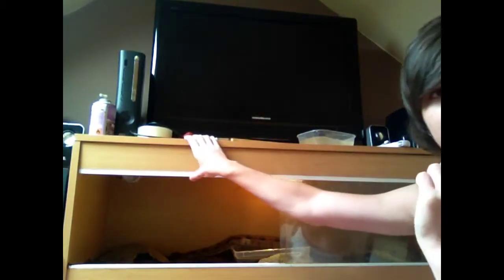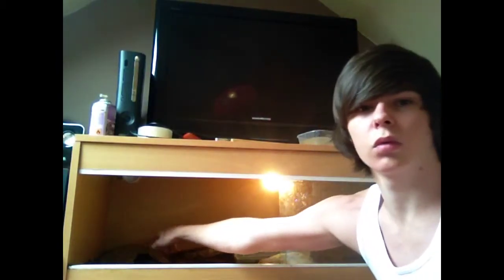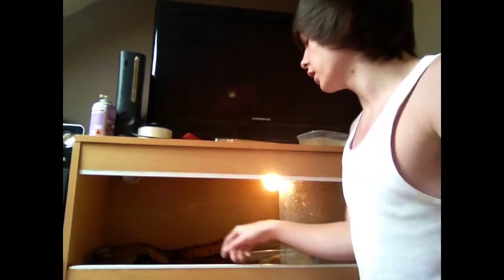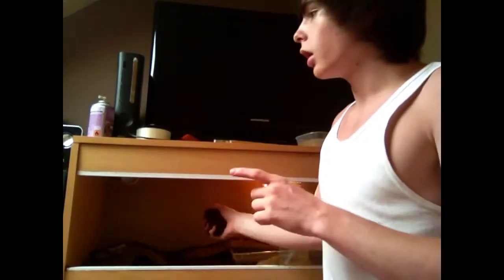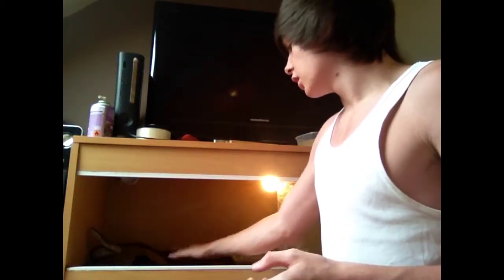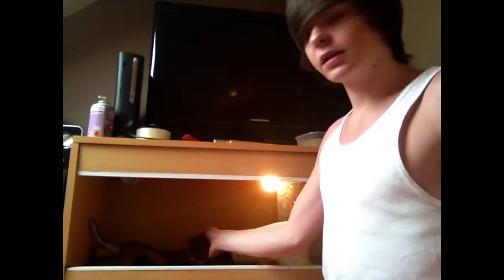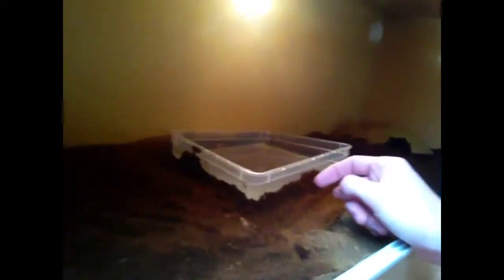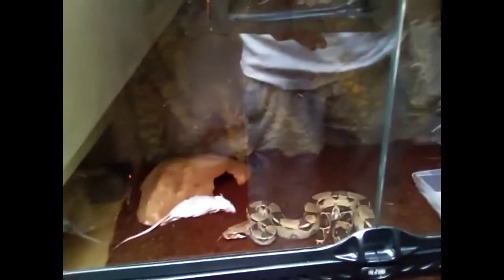How to care for a Red Tail Boa constrictor- Episode 5 boa constrictor set up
Hi guys here is my take on the complete care on Red Tail Boa's. I'm not a expert this is just what has worked for me.

This is the fifth episode on my boa care on the setup on my boa's